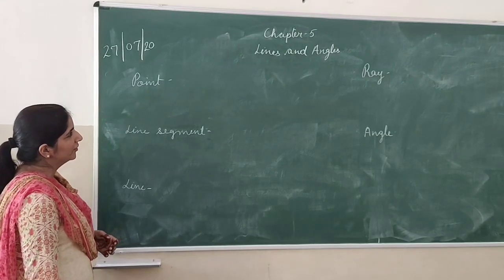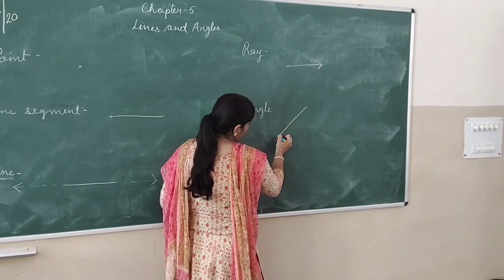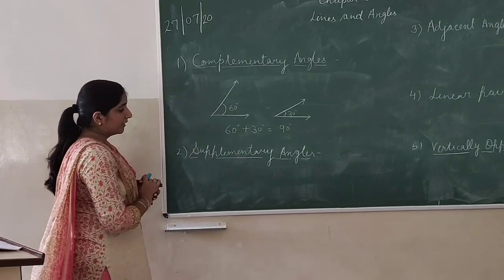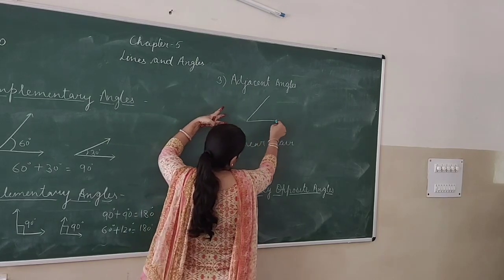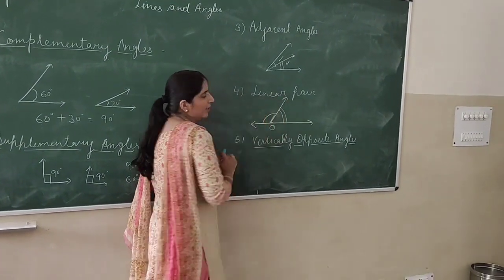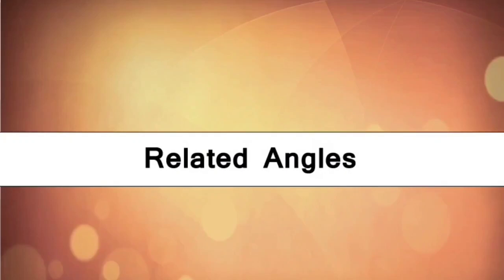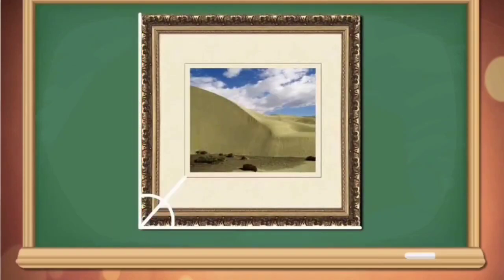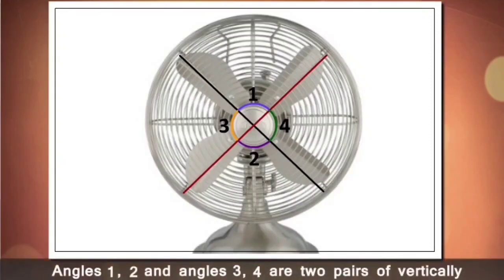Introduction of Lines and Angles - Class 7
Yogita Singh
Maths teacher
After watching this video students will be able to identify the Complementary angles, Supplementary angles, Adjacent angles, linear pair of angles and vertically opposite angles.